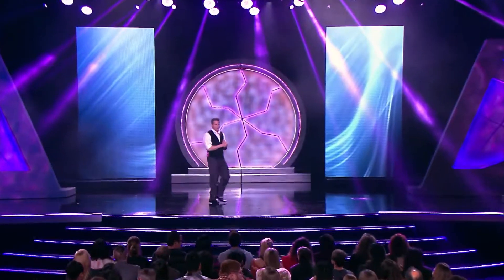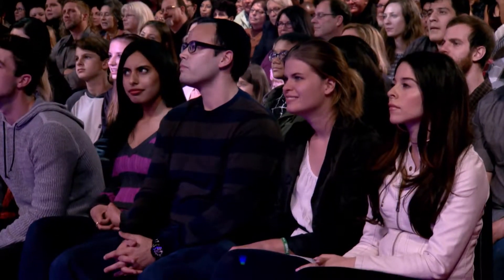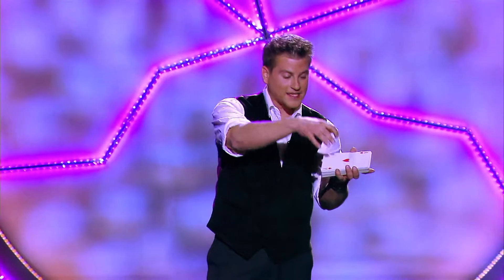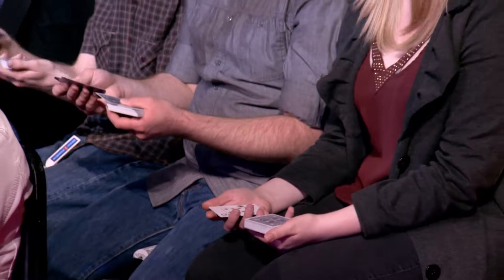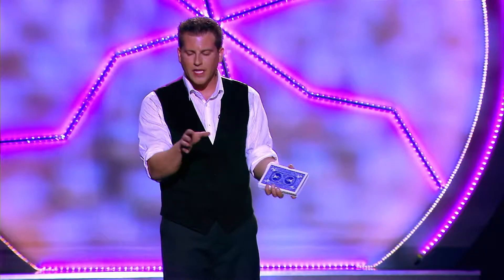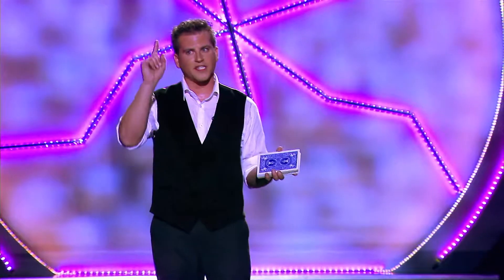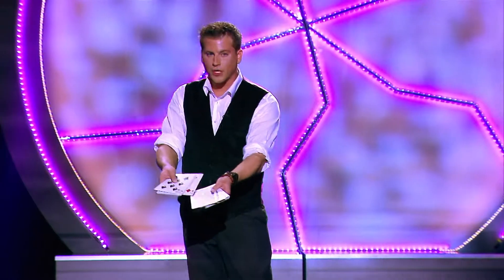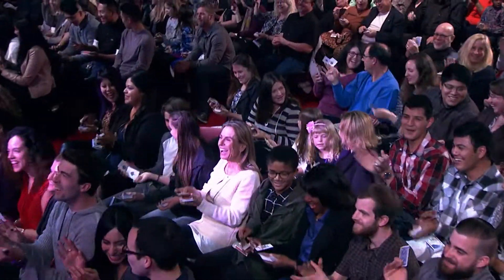Magician J B Stage Act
If you are seeking strolling magic, a stage show, CEO reveals, or an MC, our magician is a great option.  Contact Echelon Events Group for more information.